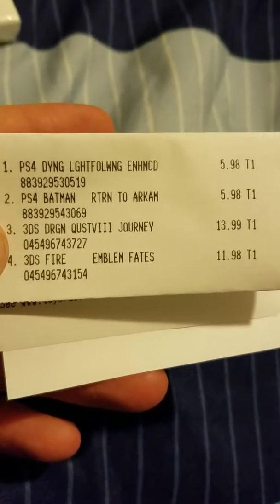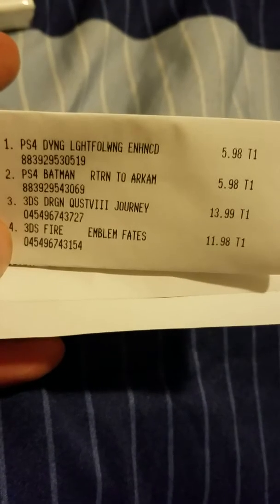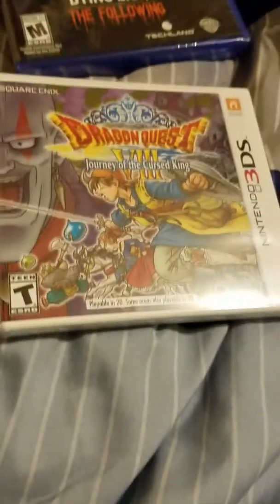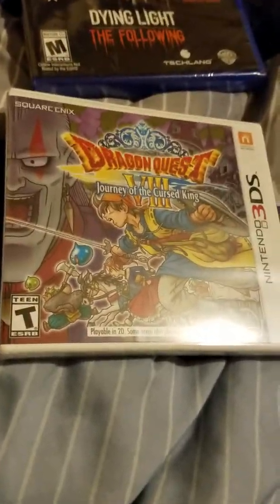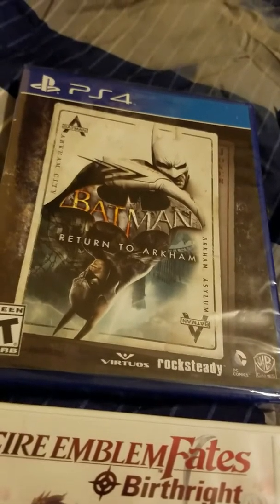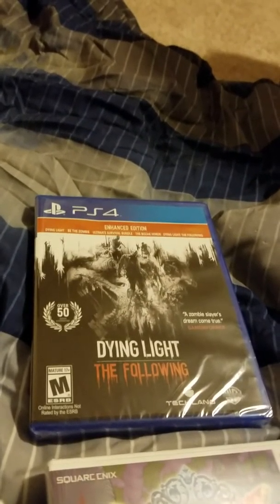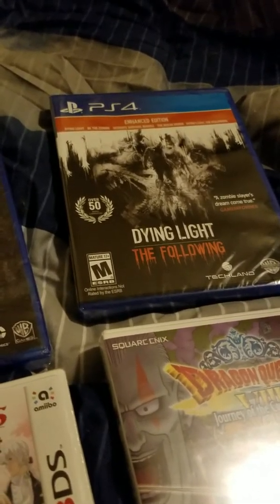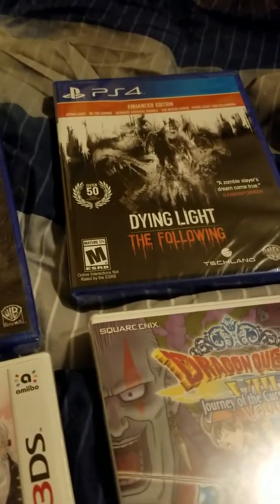Clearance Pickups- Nov 2017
My best advice is look at their stores and price check games they have a lot of or games that have been out for 1-2 years. They are purging their stock to make room. Seems to apply to 3DS, Wii U, PS4, PS3, Xbox One, and Xbox 360. Stickers will not be price adjusted you have to ask to have the games scanned.